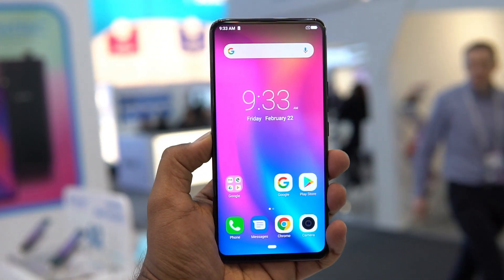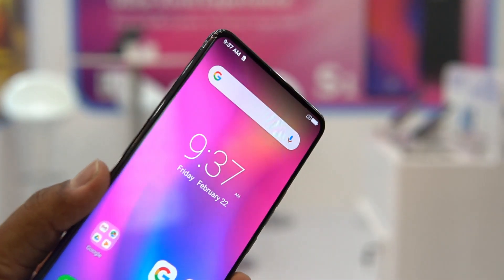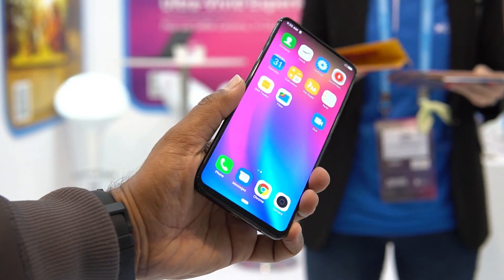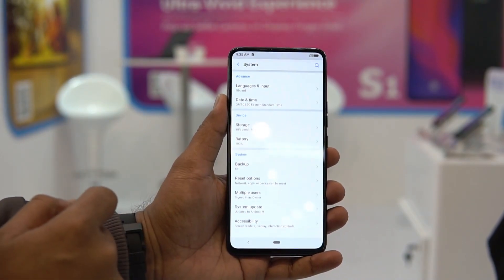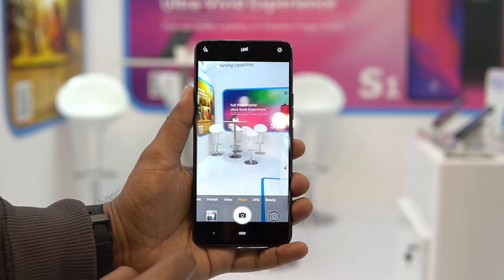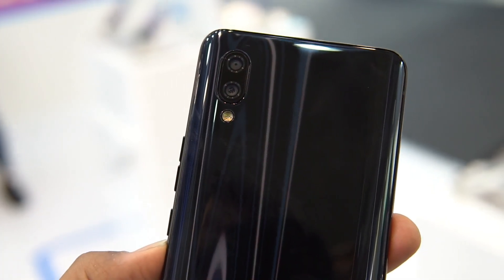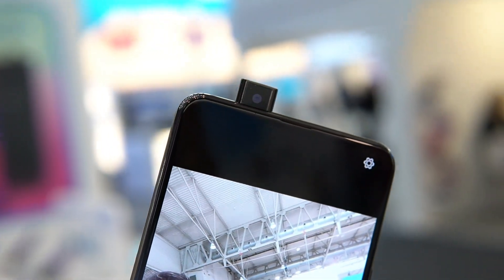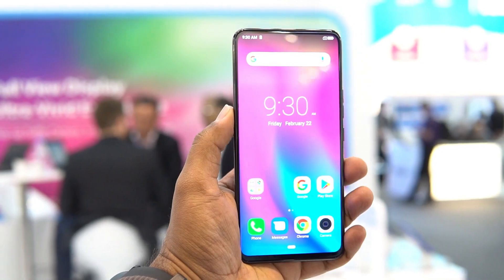Centric S1 Hands On- In Display Fingerprint Scanner, Pop up Camera and Helio P70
Centric S1 is the latest smartphone from Centric and is the flagship device, here is the hands on  of the device from MWC 2019.